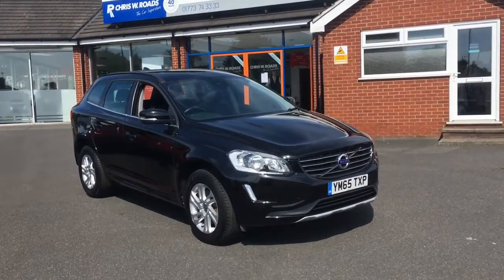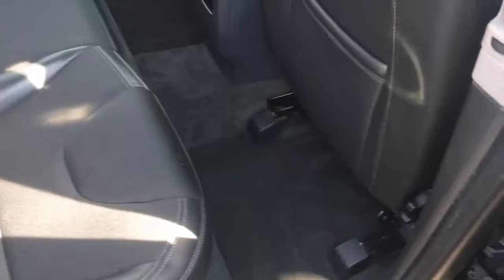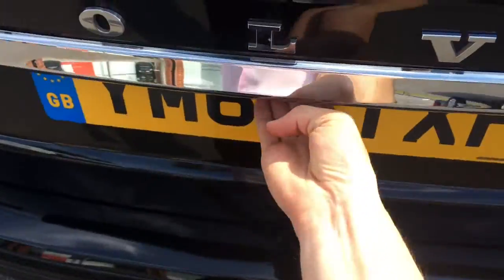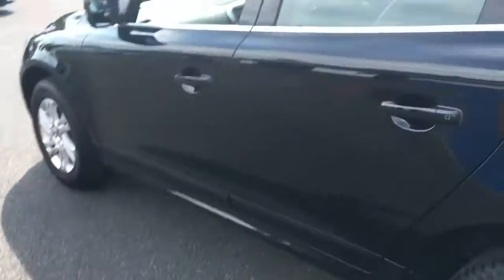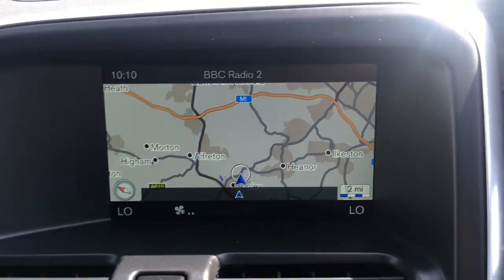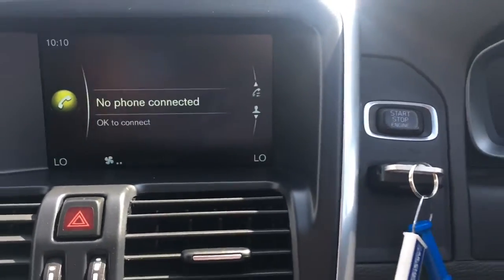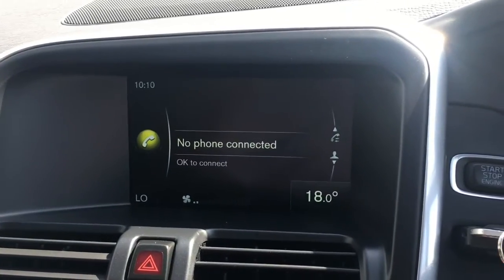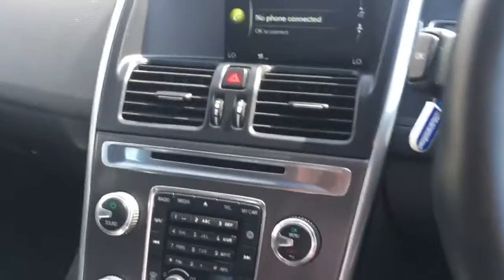Volvo XC60 2.0 D4 SE Nav 188 bhp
An exterior and interior overview of the Volvo XC60 D4 SE Nav.